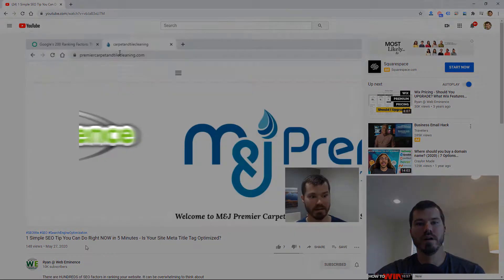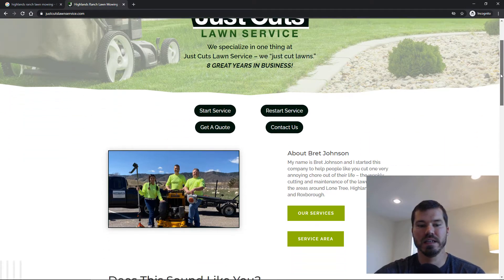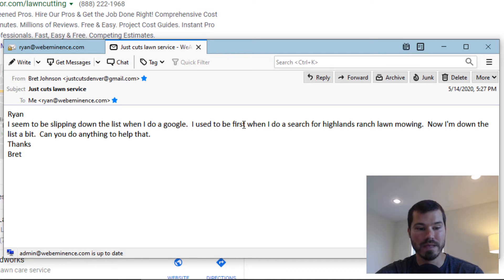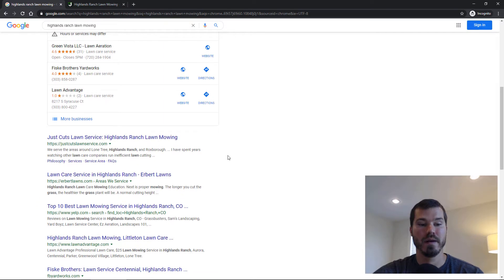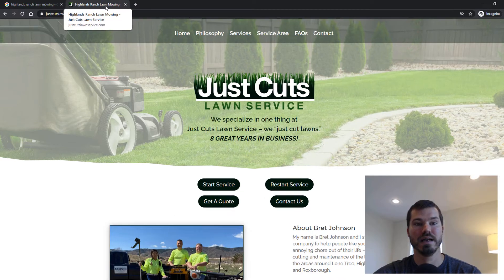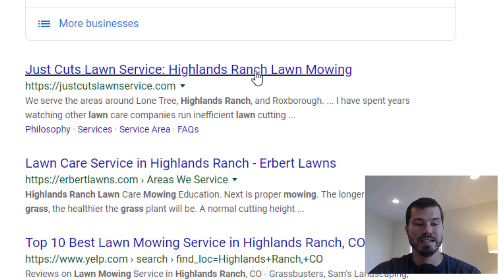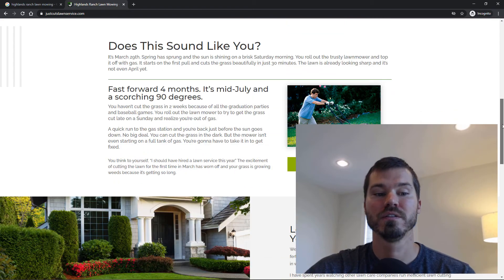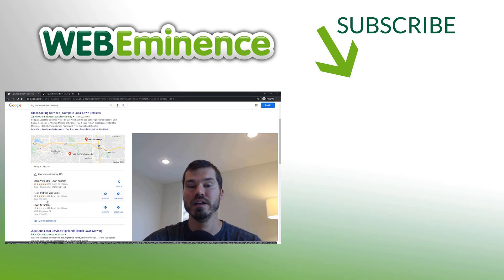Ranking Improvement in Google AFTER Meta Title Change - Quick Results with a Simple Change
In a previous video linked below, I talked about 1 Simple SEO Tip for improving your rankings in search engines including Google. The tip is one of the basics of SEO - making sure your home page title is optimized.

In this video, I show some results from a client who emailed me about his page having dropped in the rankings due to a change in the meta title. After changing it back, the site jumped back up in the rankings after a matter of days.